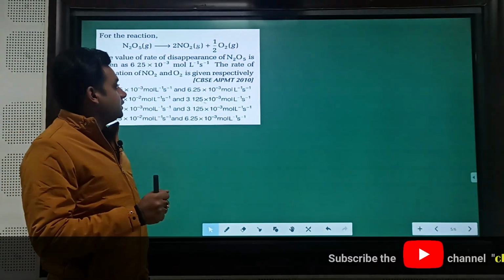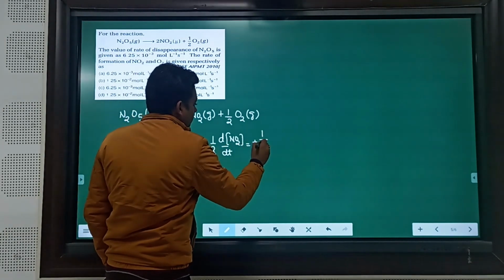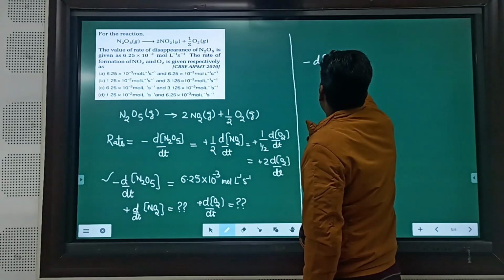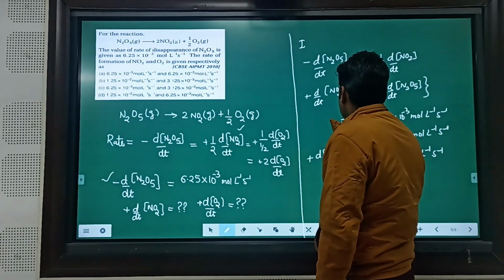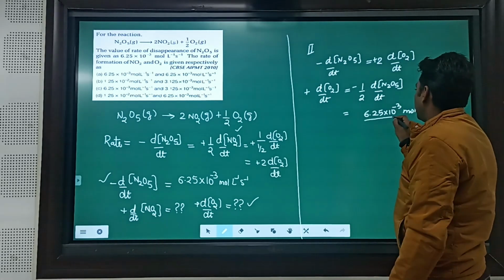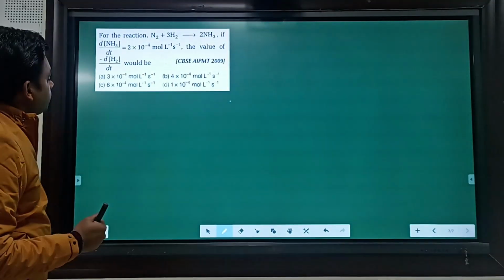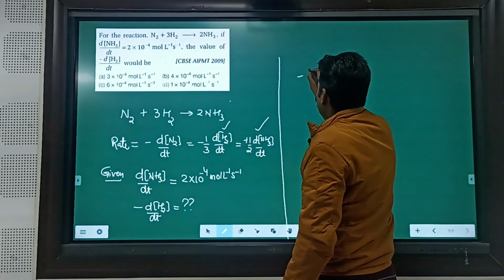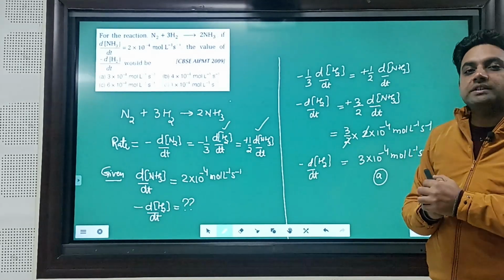Chemical Kinetics | Rate of reaction | Previous year solution | Part-III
In this video, RB Sir discussed about some MCQ's from previous year NEET , IIT.

RB sir explained about the expression for rate of reaction and explain all given options with answer.

About Institute
"Kanada Academy" is dedicated to the inspiration of Maharishi Kanada who was an ancient Indian natural Scientist and Philosopher. He is known for developing the foundations of an atomistic approach.

We also provide online coaching for IIT-JAM, NEET, IIT (Mains), CBSE, ICSE, IGCSE and State board exam.